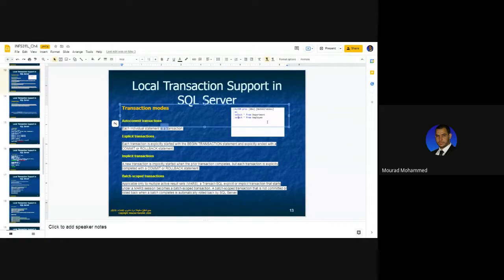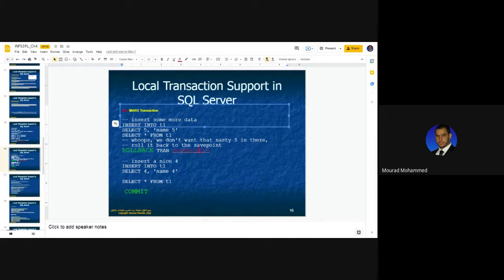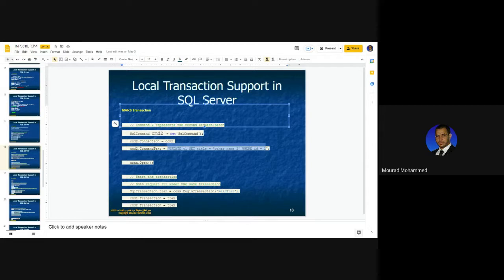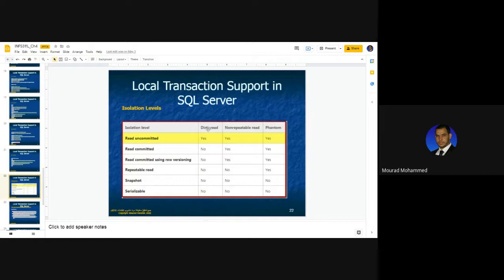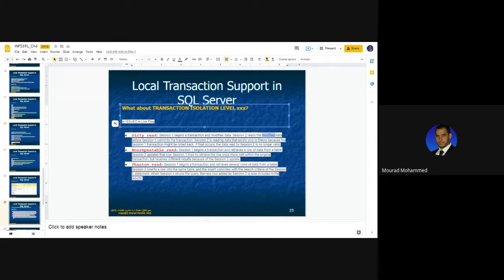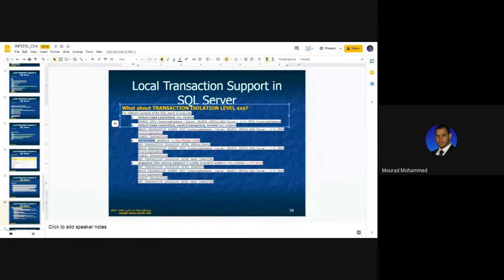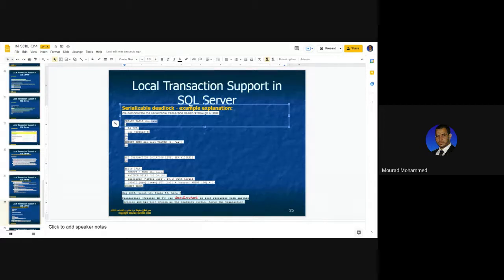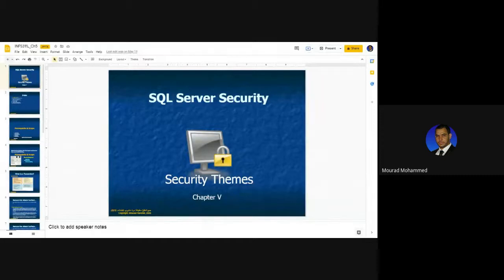INFS311LABW12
T-SQL
Transactions' modes
Transactions' isolation levels
serializable isolation level